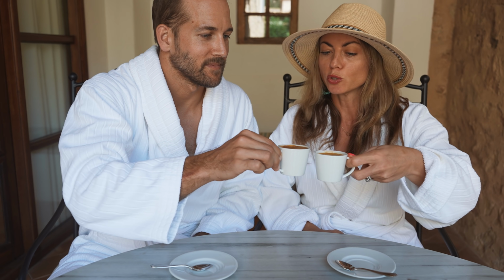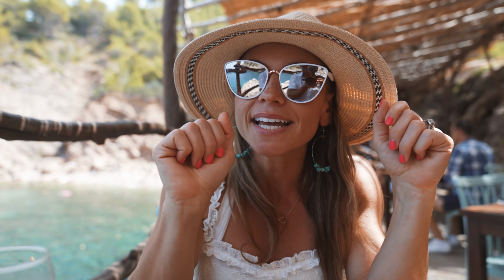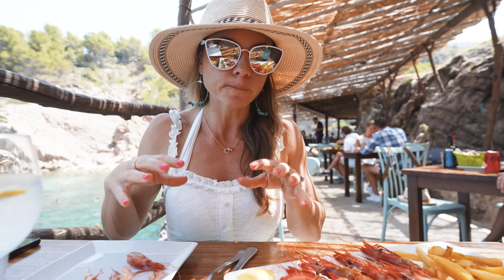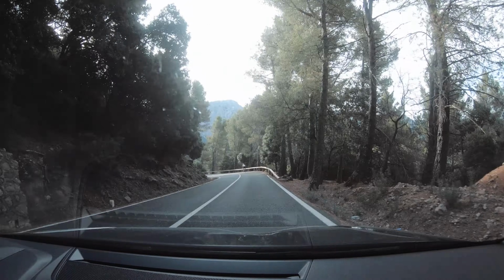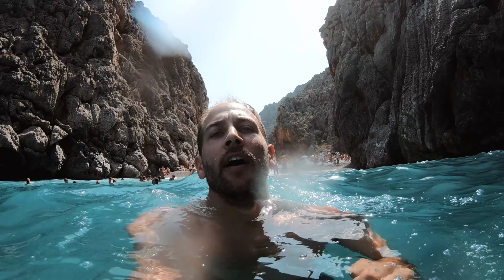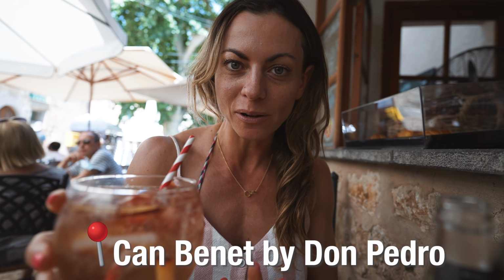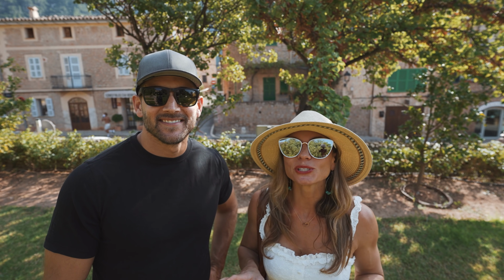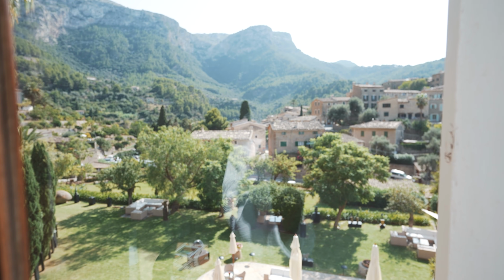CLIFF JUMPING & COCKTAILS in Mallorca Spain!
What to do in Mallorca? Well, for one you should drive the deadliest road, Sa Calobra.

Want early access to videos?
All our favorite travel gear!

Mallorca, or Majorca is the biggest balearic island of Spain.  This party island is very rugged and perfect for any traveler.  Mallorca has something for adventurers, or anyone looking to relax by the tranquil waters.  During our time we stayed at La Residencia which is a Belmond hotel.  This is one of the nicest hotels in all of Mallorca.

Main Camera
Tripod for handheld
Tripod for Main Camera
Main Camera Mic

00:00 Intro - Cliff Jumping in Mallorca
01:05 Best Hotel in Mallorca
02:05 Ca's Patro March - Restaurant
06:19 Driving the deadliest road - Sa Calobra
08:23 Sa Calobra Beach
11:01 Fornalutx Mallorca
13:27 Hotel Room Tour - La Residencia